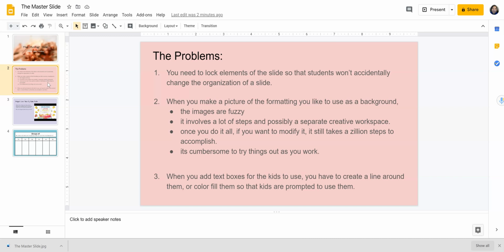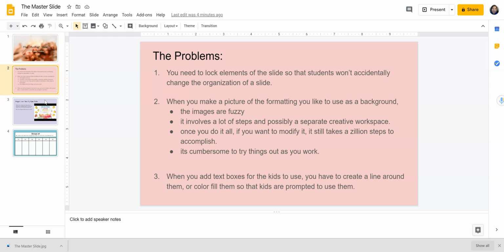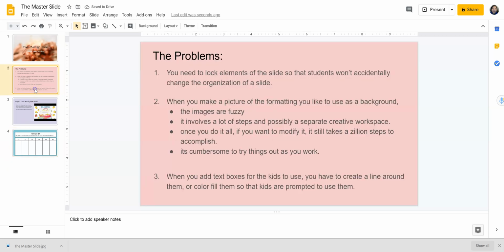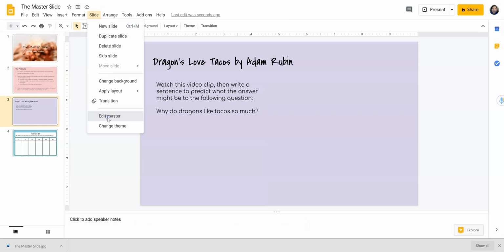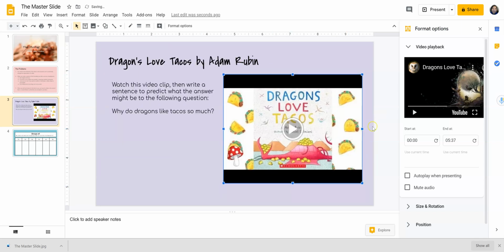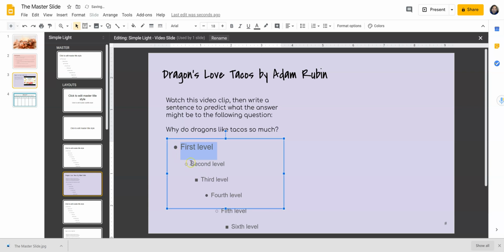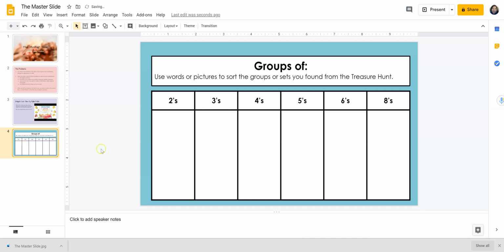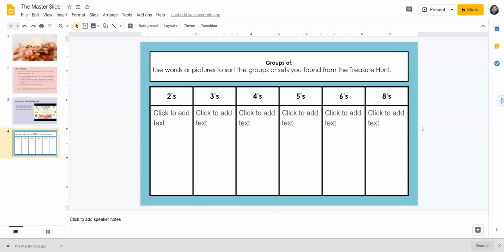The Master Slide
How to edit a Google Slides master slide (theme).